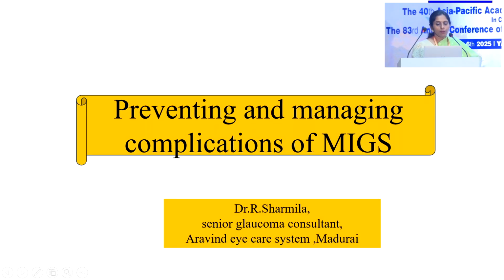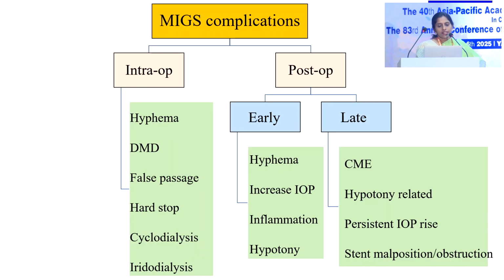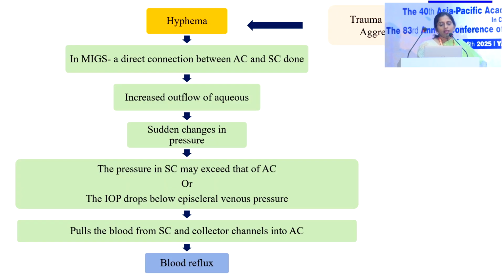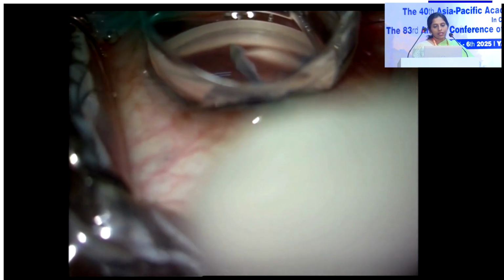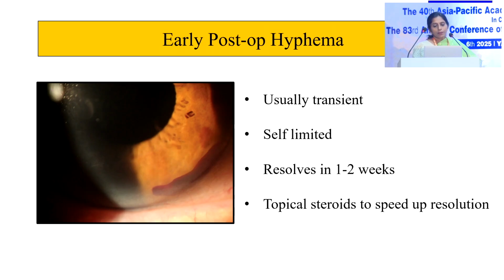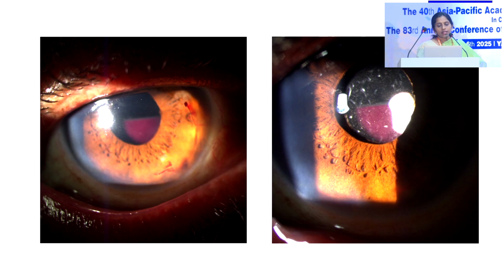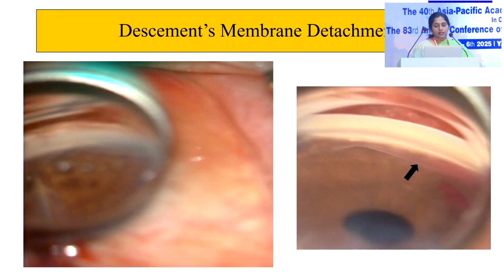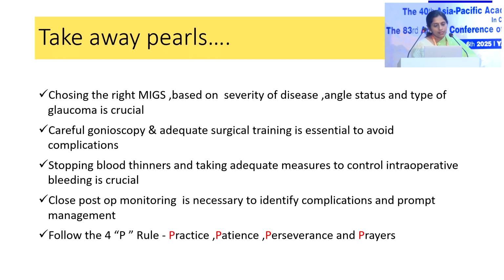AIOS2025 IC80 T Dr R SHARMILA Preventing and Managing Complications of Minimally Invasive Glaucoma